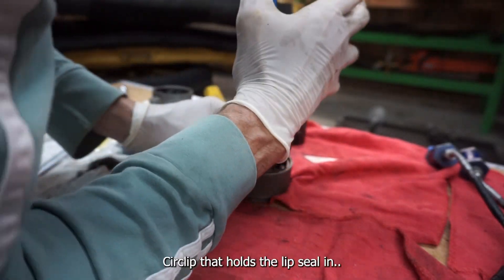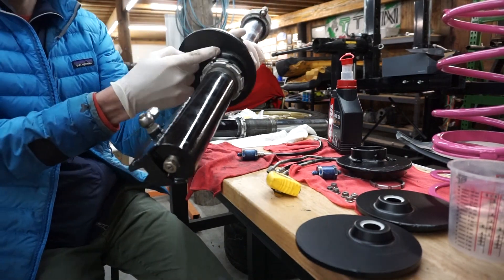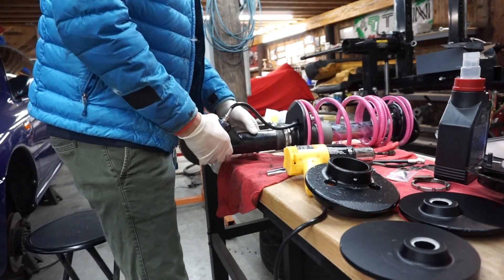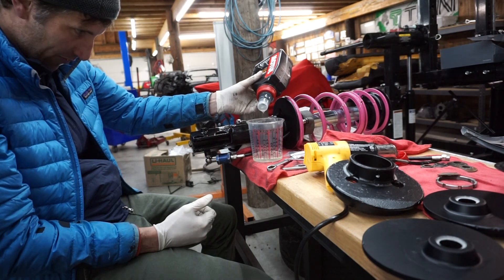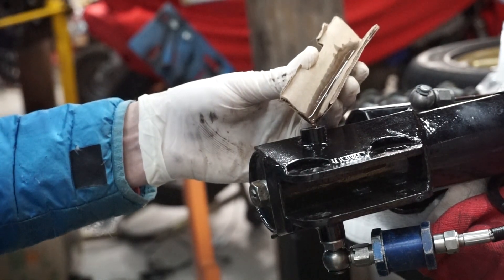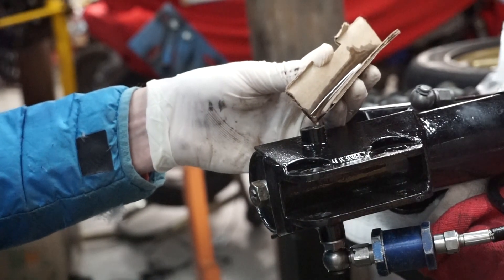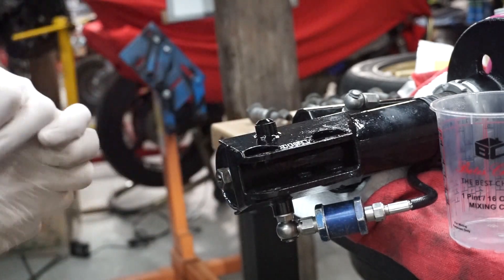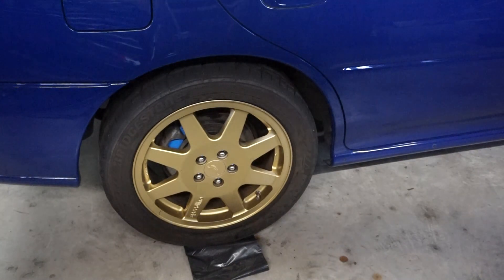Subaru Prodrive Group N/A Damper Rebuild- The Install!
I'm trying out a few new things with this video (music, more edits.. it's still clunky but I learned a lot)

This the second of three videos about this Prodrive Damper project. I bought these from a chap in South Africa and they arrived in pretty rough condition. So rough in fact that I chose to not install them until they were rebuilt. This video shows most of the rebuild process as well as the installation. The early Group A and N struts were the same except for the way they attached to the spindle. The Group A fabricated spindles were wider so the ears at the bottom looked slightly different. The later GR-A dampers were adjustable as far as I know and a bit more advanced. This was a big project but worth it to me to have some authentic and functional motorsport history on the car.

Music is Tired Traveler on the Way to Home by Andrew Codeman from the Free Music Archive.